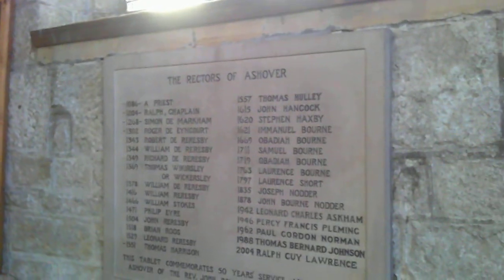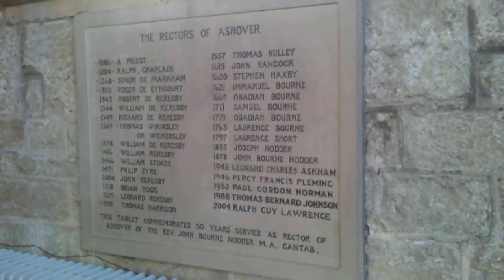Derbyshire Churches: All Saints Ashover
A lead font, a monument to an 18th century painter, and a painted 16th century tomb, all these can be found at All Saints, Ashover. Join Pastor Charmley in exploring this building - but not in forgetting the dedication just a couple of minutes in!